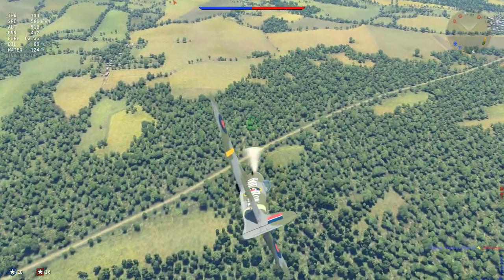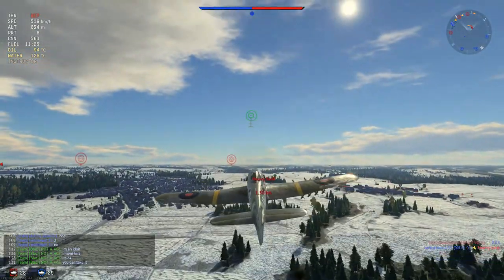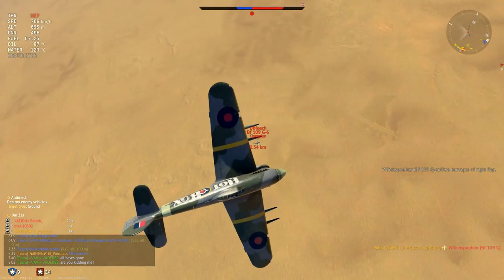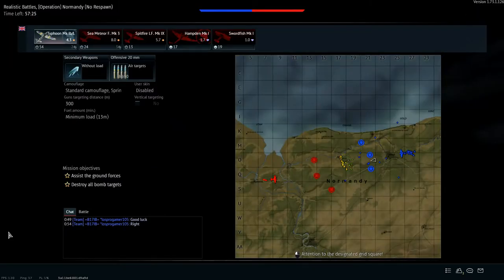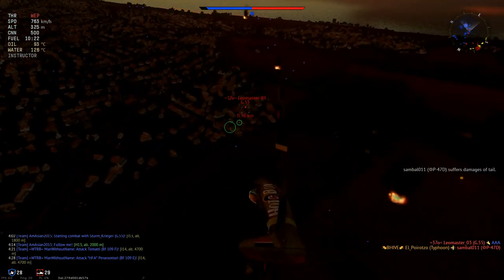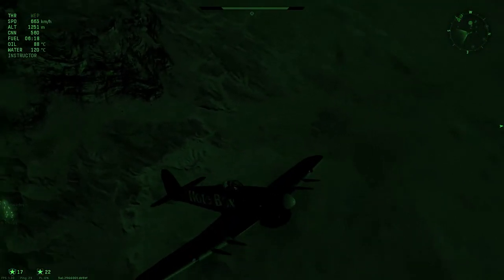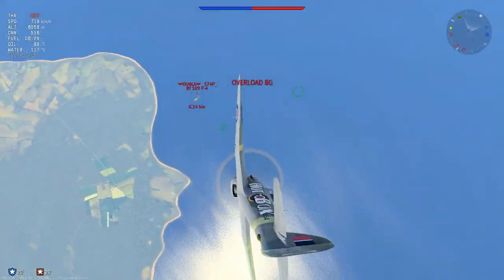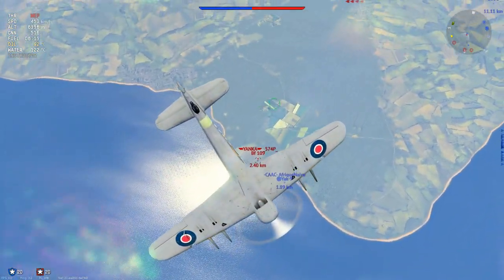Typhoon mkIb PLEB review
Hello !

I wanted to make such a video for quite a long time, so I started gathering some parts of games in the typhoon :o

This is inspired from Many Miles Away's "Unicorn Review" series, so go check his channel out :)

Thanks !

Songs used
schwarzbraun ist die haselnuss
Initial D - Running in the 90s